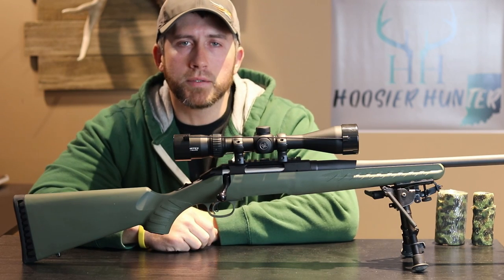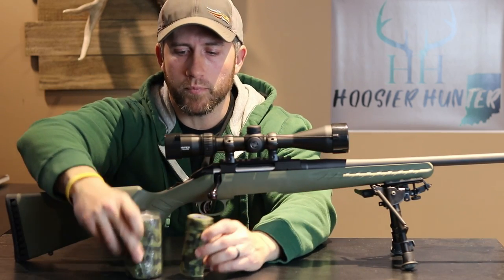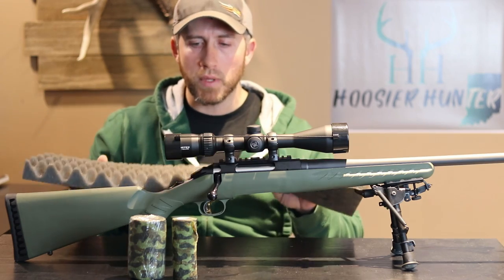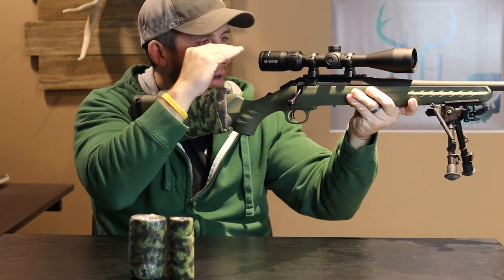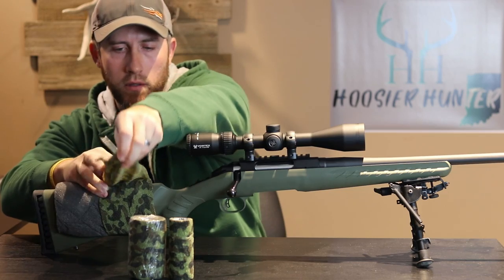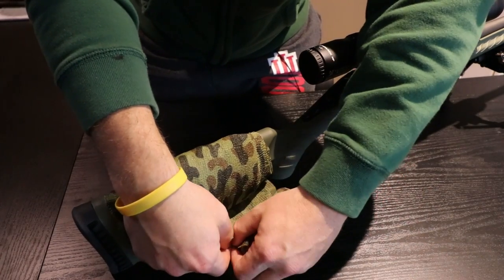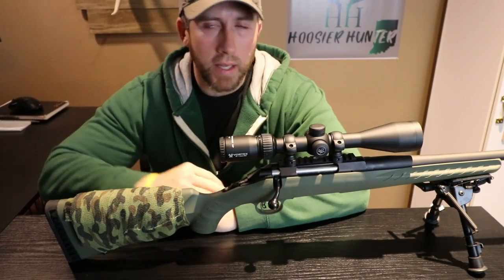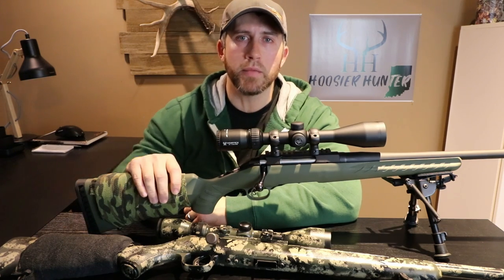DIY Rifle Cheek Rest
Here I show my DIY Rifle Cheek Rest and how I make it to fit my rifles.  A DIY Rifle Cheek Rest or Rifle Cheek Riser is a good way to ensure a better shot with your firearm each time.  You want to make sure your eye is lined up as close as possible to your scopes crosshair or your site, if you are using open sites.  This DIY Cheek Rest is an inexpensive way to be sure you get the same anchor point each time on your rifles stock.

Vet Tape:

Foam Padding:

Camera Gear I Use:
Canon 80D

Canon G7X Mark II: